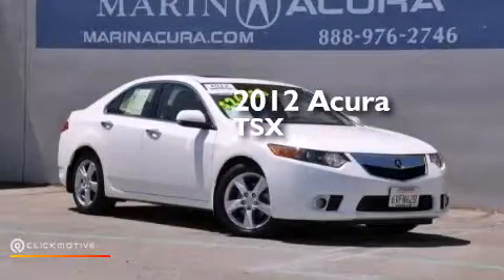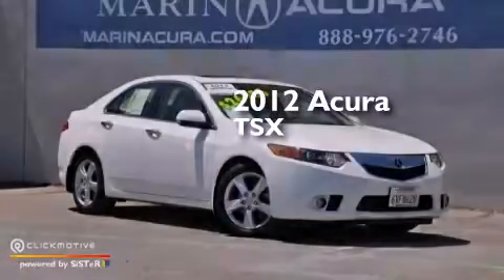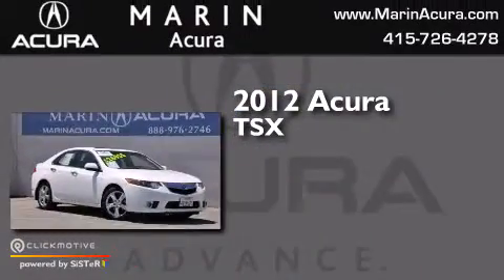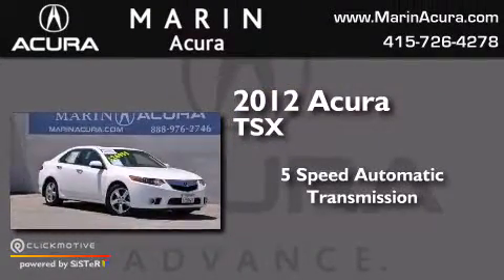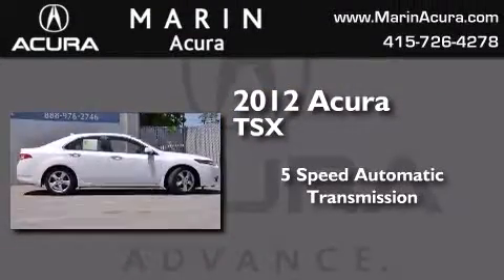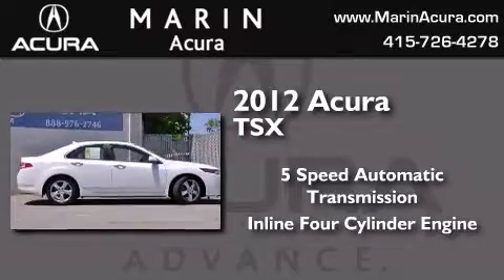Preowned 2012 Acura TSX Corte Madera CA 94925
We have been honored to serve the Corte Madera CA area , we promise that your experience at our dealership will exceed your expectations ! Year : 2012 Make : Acura Model : TSX Engine : Gas I4 2.4L/144 Trans . : Automatic Exterior : BELLANOVA WHITE PEARL Miles : 26,155 Interior : Parchment Marin Acura 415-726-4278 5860 Paradise Dr Corte Madera , CA 94925